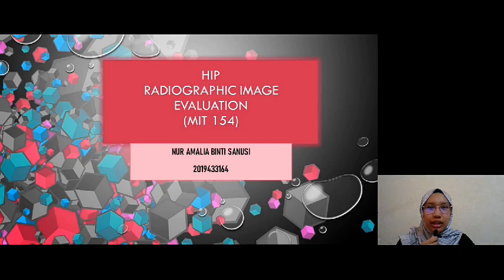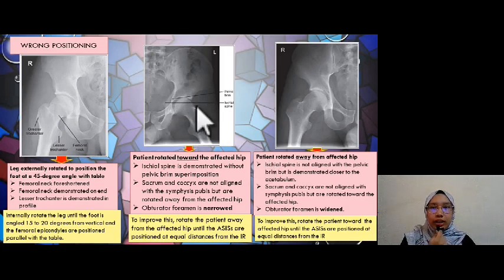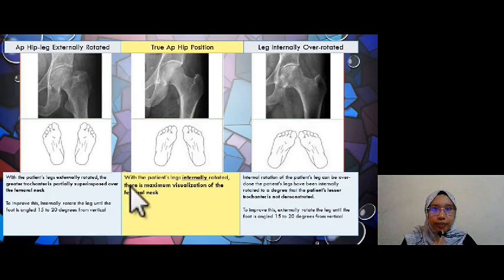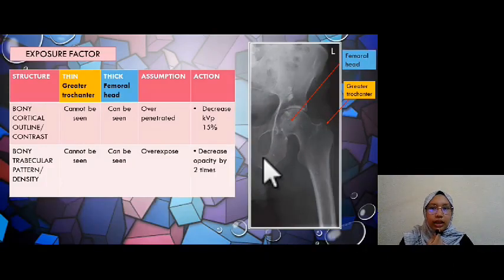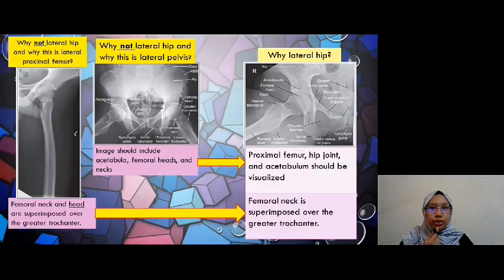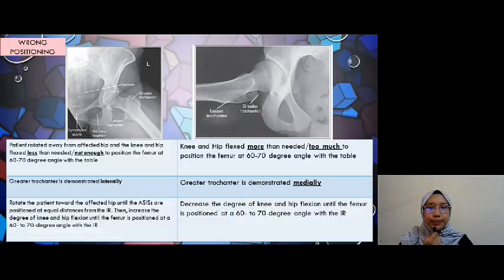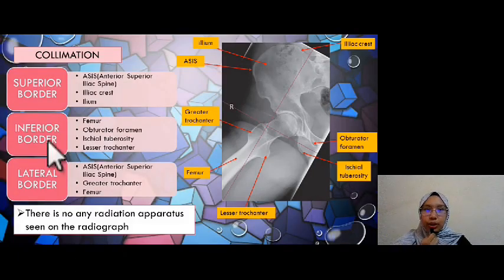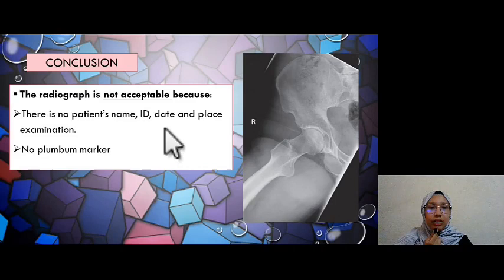RADIOGRAPHIC IMAGE EVALUATION OF AP & LATERAL HIP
Nur Amalia Binti Sanusi ( HS1122B )